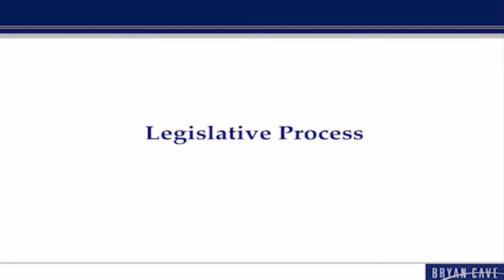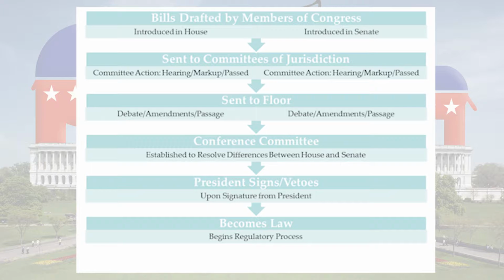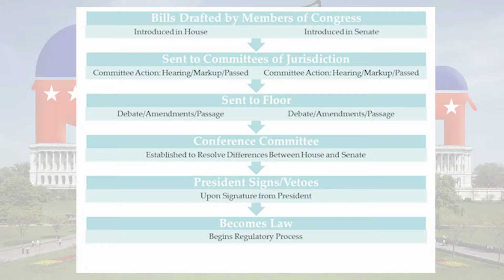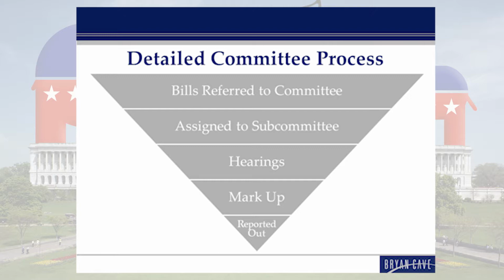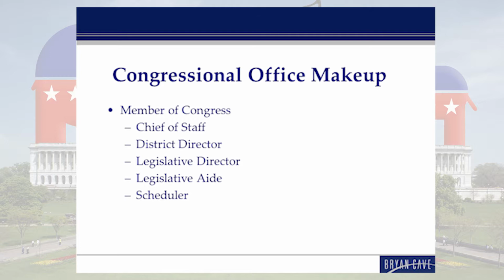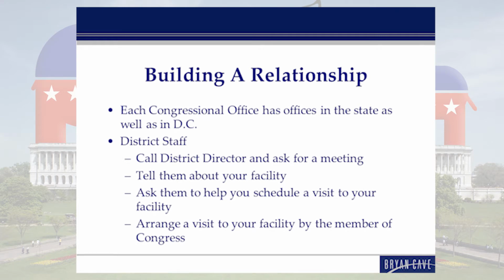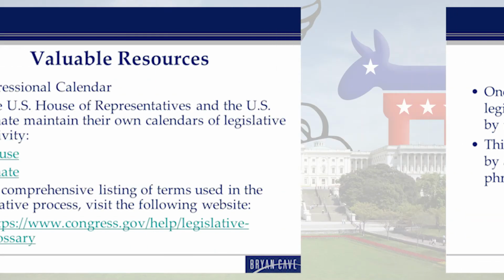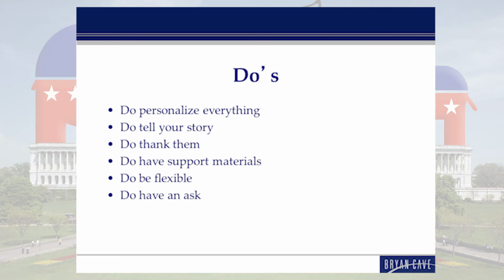Advocacy 101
The AAP's "Advocacy in Action" Video Library is designed to help advocates speak up for their students, their patients and the future of the specialty.

In this video, you'll learn more about the Legislative Process and Congressional Outreach - including types of legislation, how they get introduced, the committee process, the Congressional office, reaching out to representatives, valuable resources, do's and don'ts, and more.